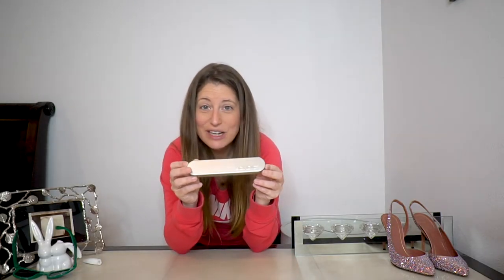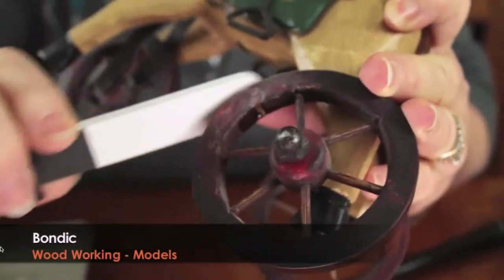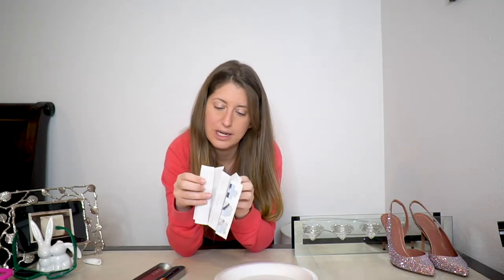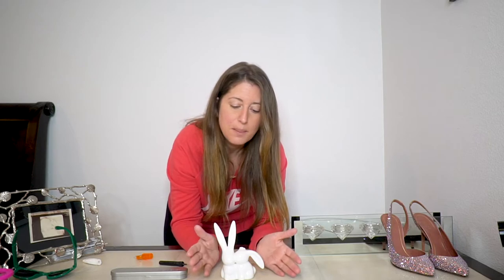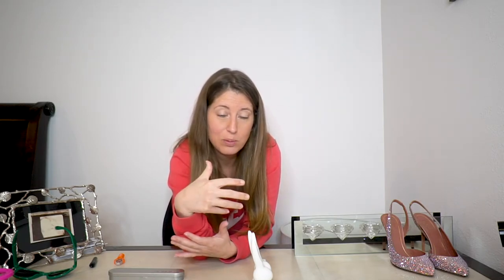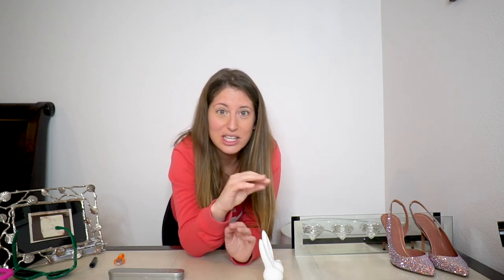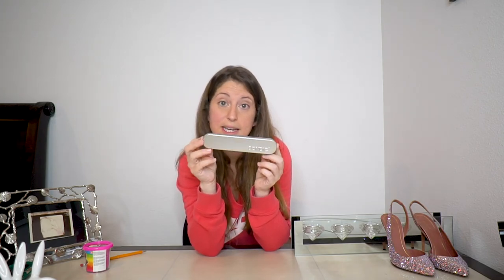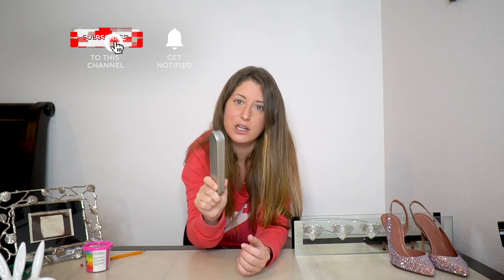IT'S NOT GLUE ... IT'S PLASTIC! || IS LIQUID PLASTIC BETTER THAN GLUE? || JACKELYN SHULTZ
Products seen in today’s video:
BONDIC LIQUID PLASTIC

All of the music used in this video is from Audiosocket